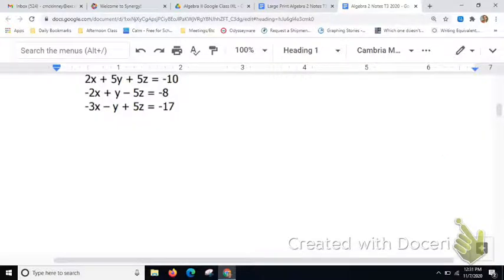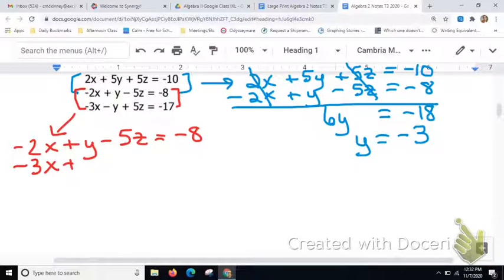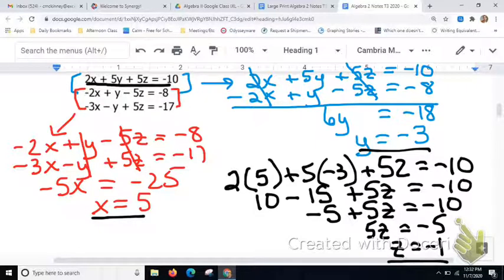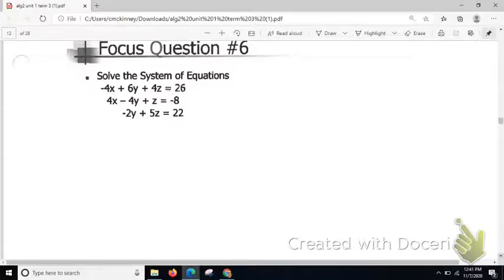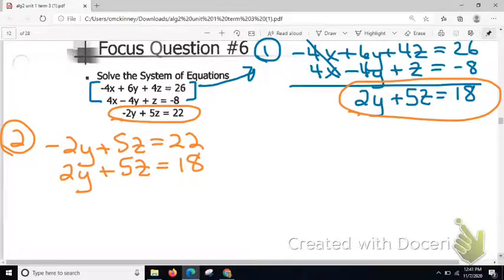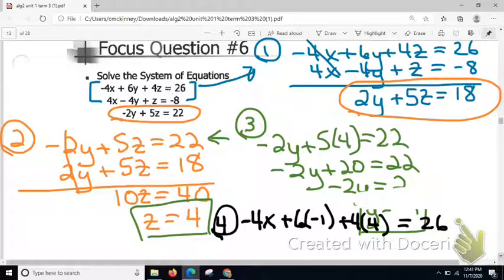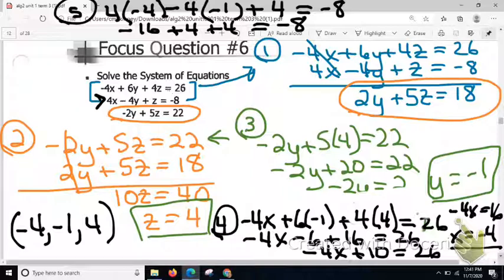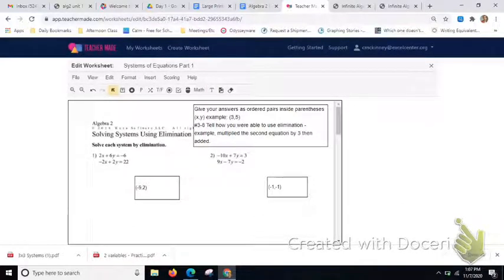Systems of three equations